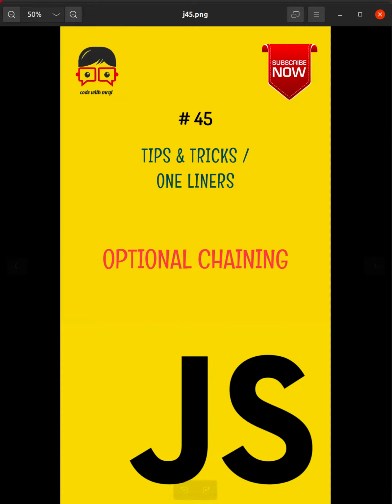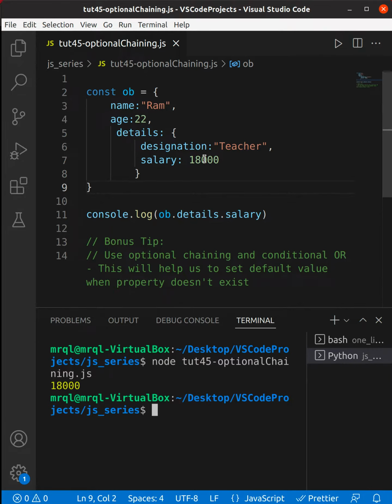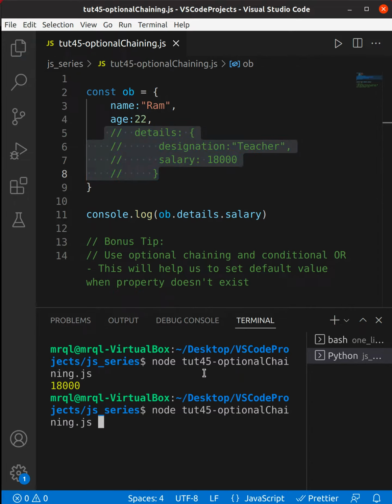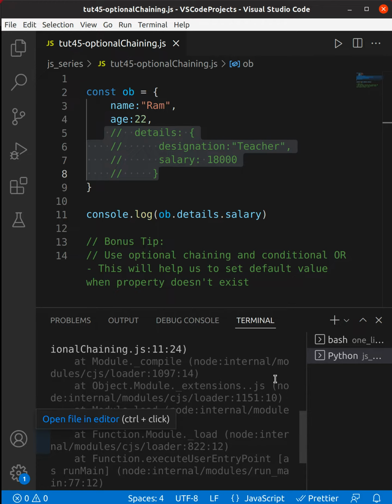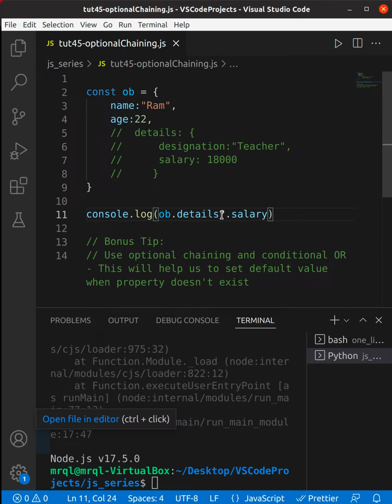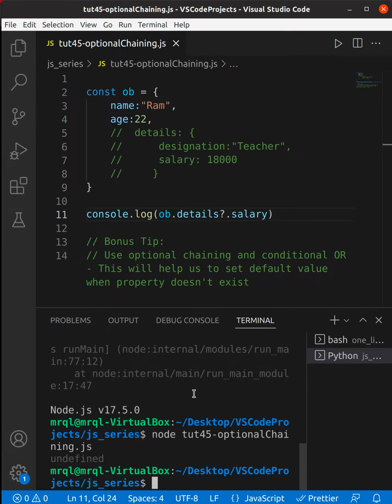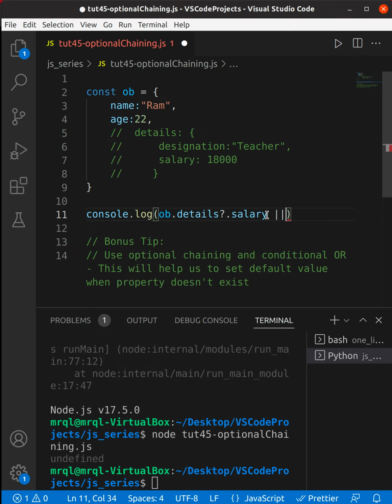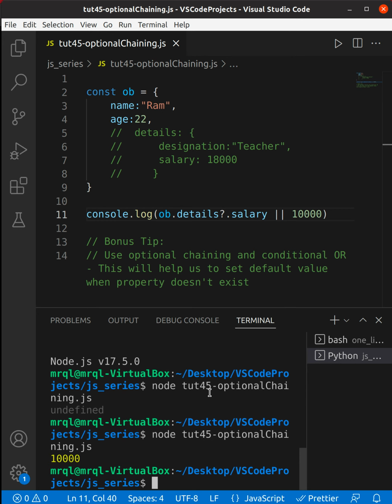JS TIPS & TRICKS / ONE LINERS #45 - Optional Chaining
1. How to handle cannot read properties of undefined
2. How to set default value for properties in object
3, Optional Chaining
4. Logical OR

Linux